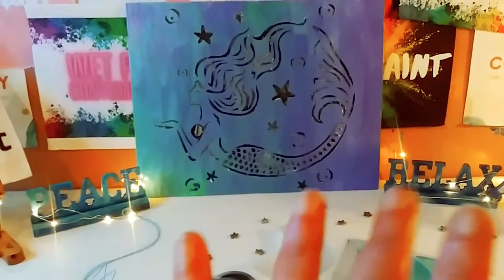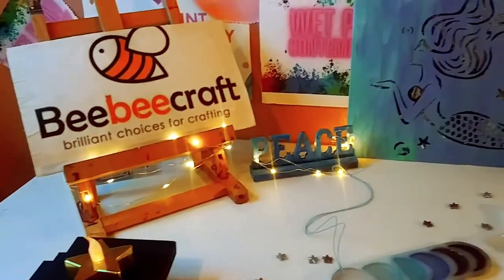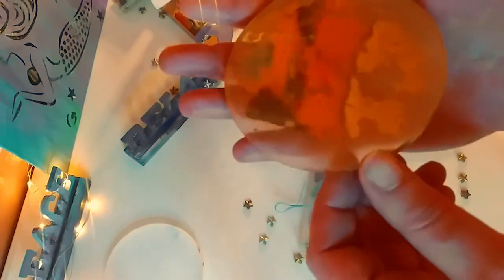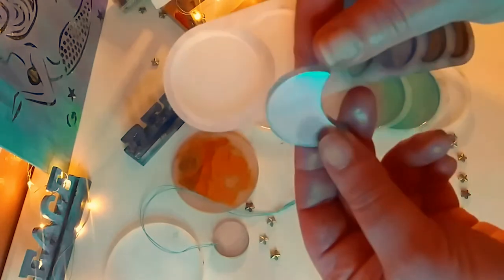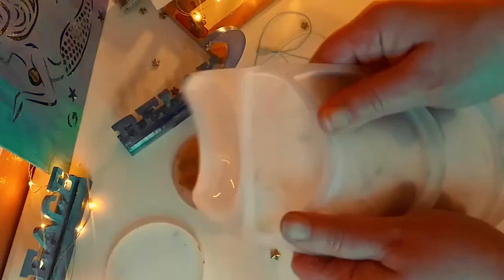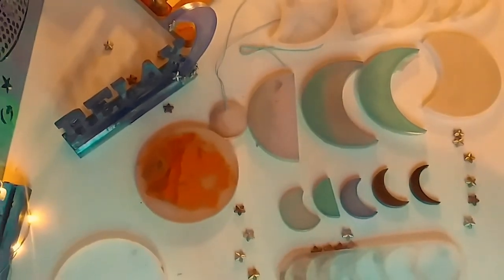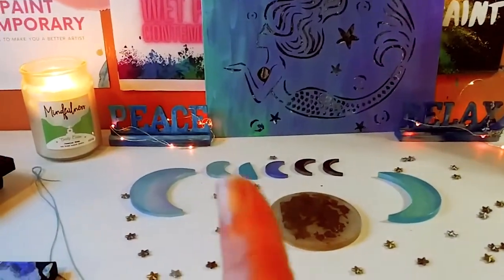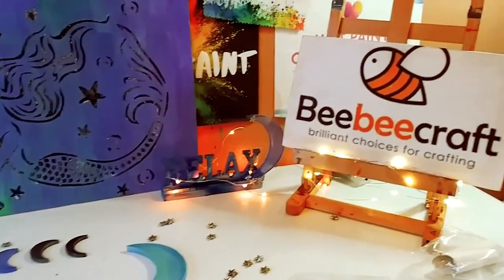DREAMY Moon Phases Resin & Fluid Art With Beebeecraft Art Supplies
Hey guys, WOW!!! I love the way these Moon inspired projects came out and I hope you did too. If you want to try out some Beebeecraft supplies for yourself or sign up for their YouTube Program, all of the links are below.  Have a wonderful day guys

Beebeecraft Youtube Program:
If you have a YouTube channel with 100 Subscribers or more, you can click the link and sign up.